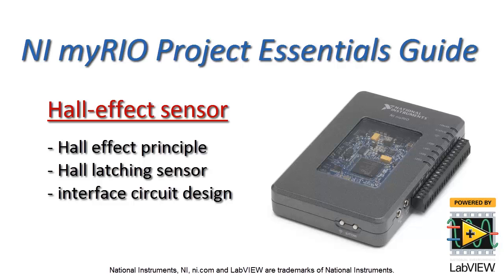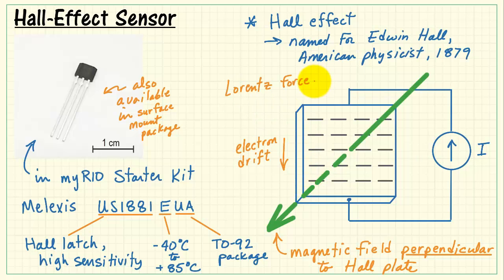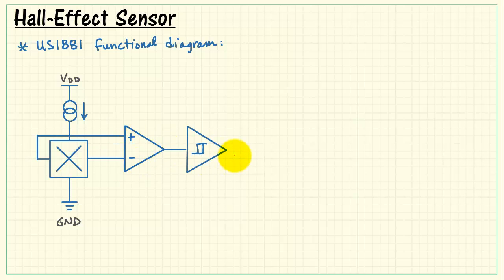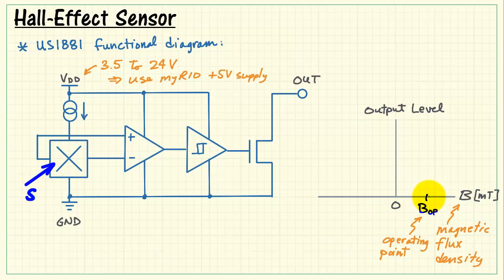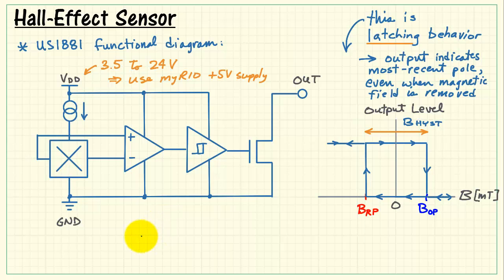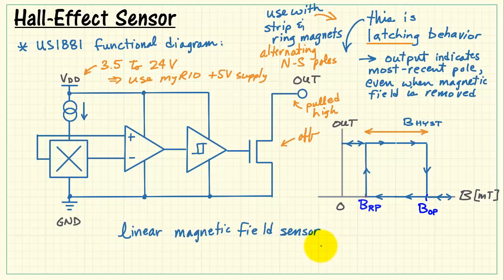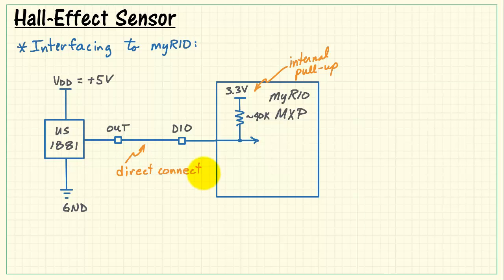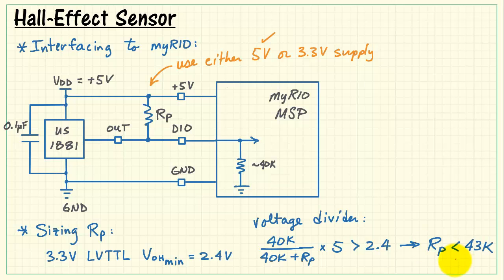NI myRIO: Hall-effect sensor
Learn how to sense magnetic fields with the Hall effect and Hall-effect sensors, especially the Melexis US1881 Hall latch, and learn how to interface the sensor to the MXP and MSP connectors.